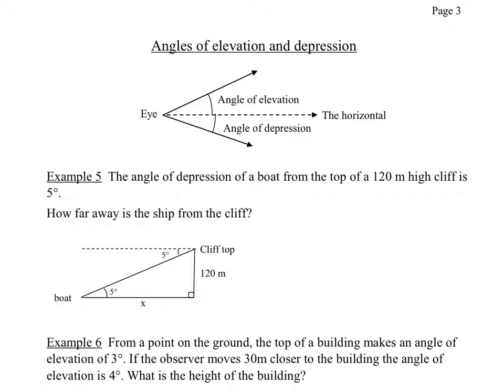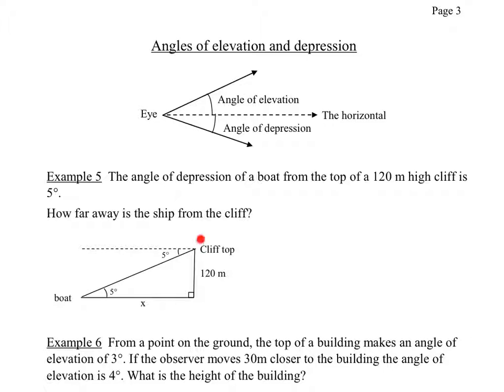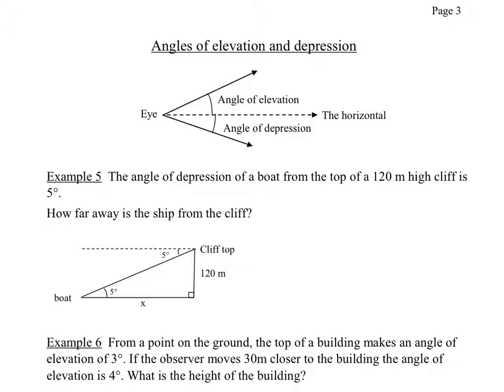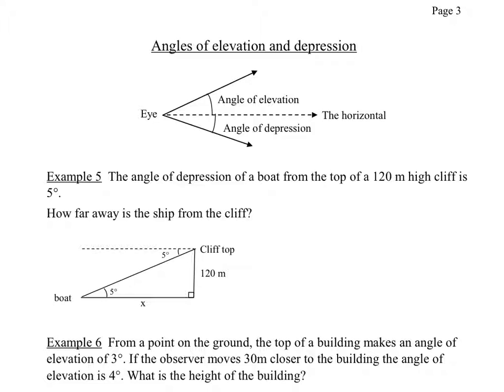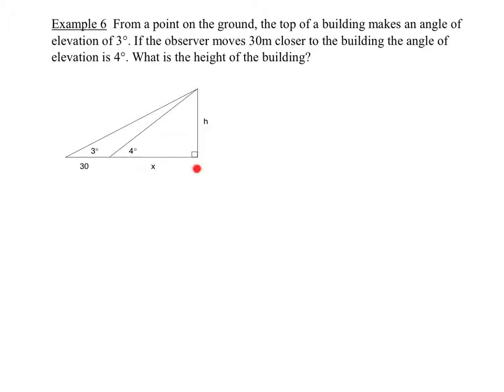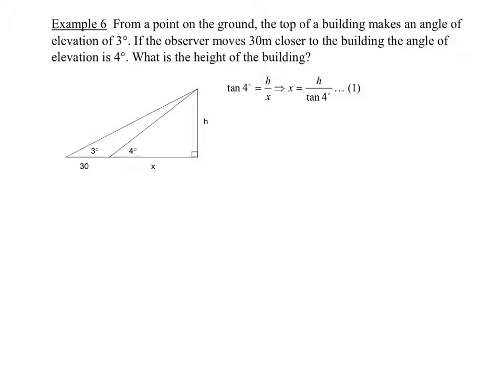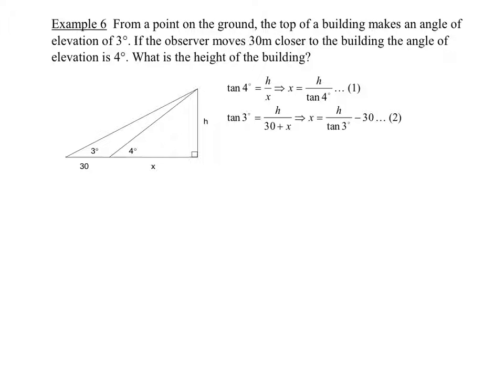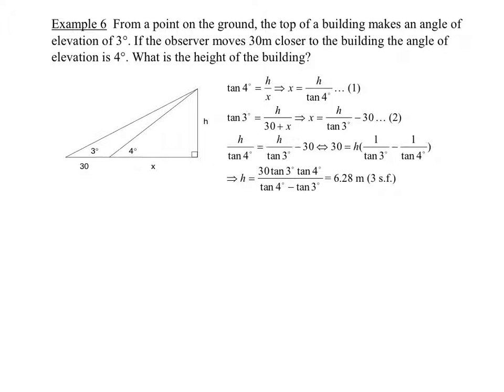6-2c Angles of Elevation and Depression